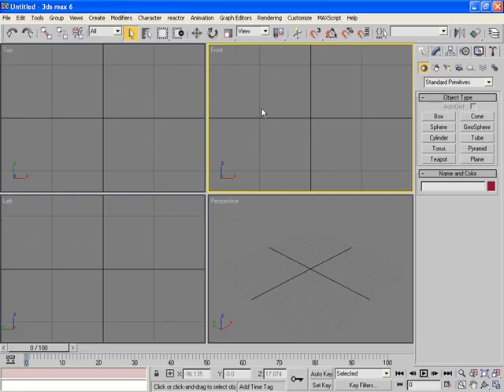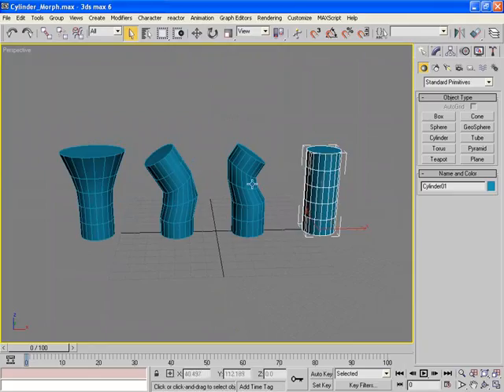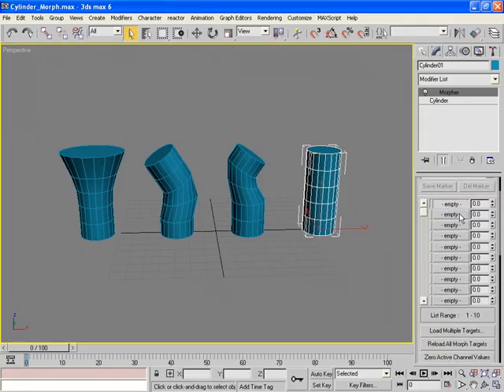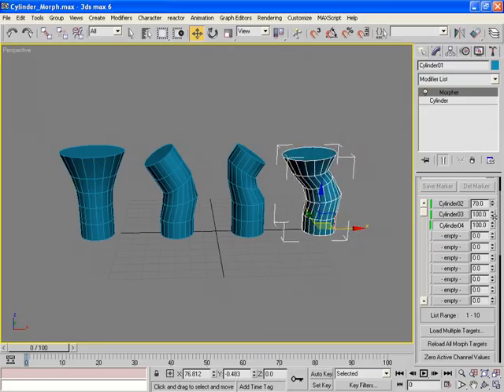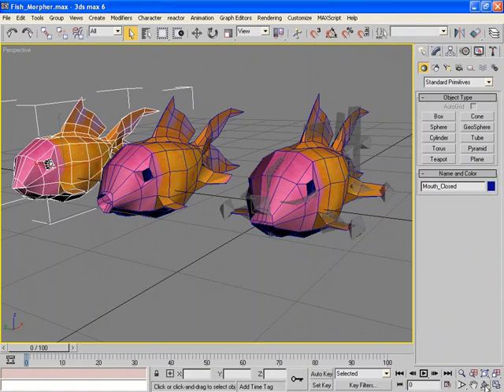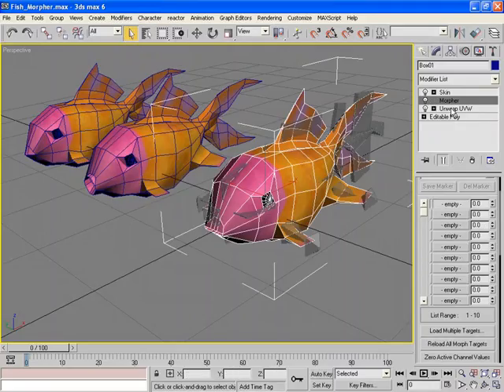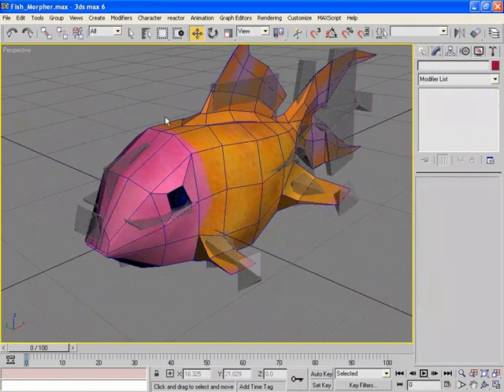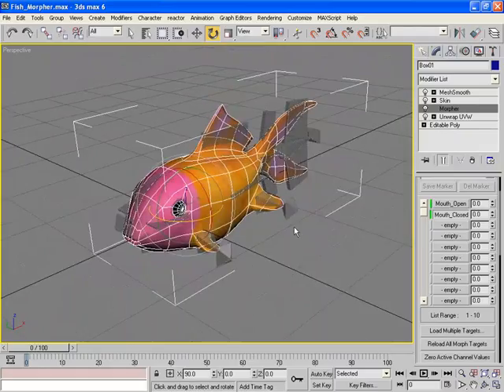06 07 Morpher 15fps